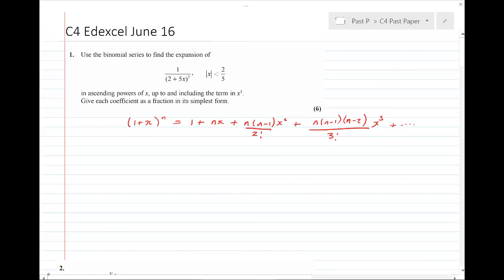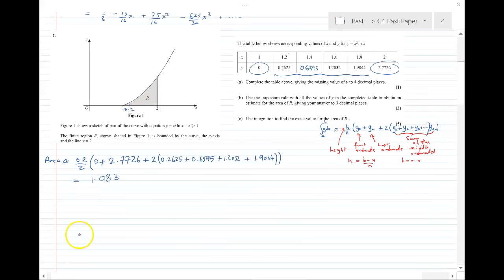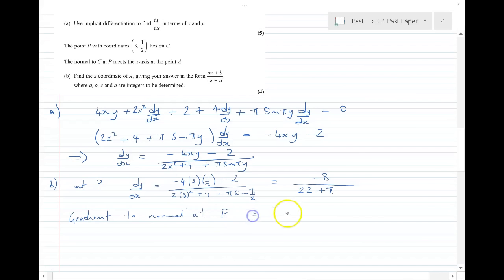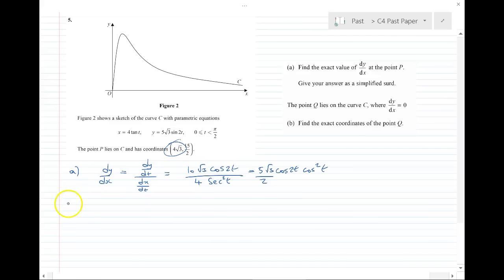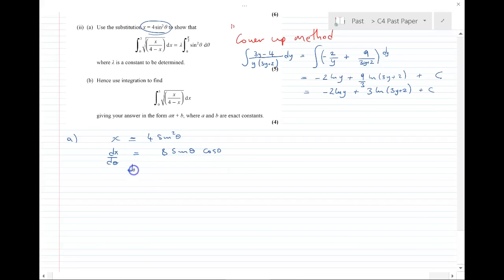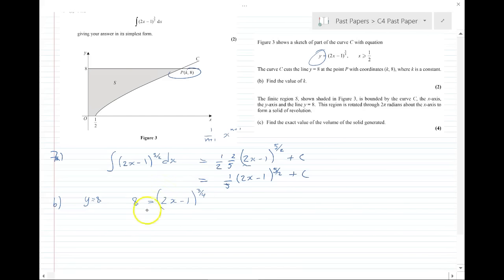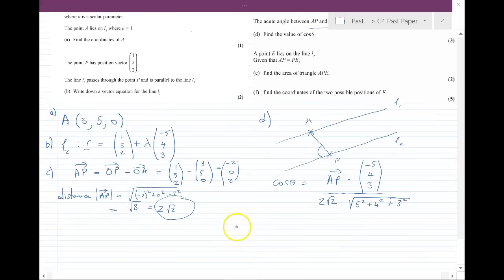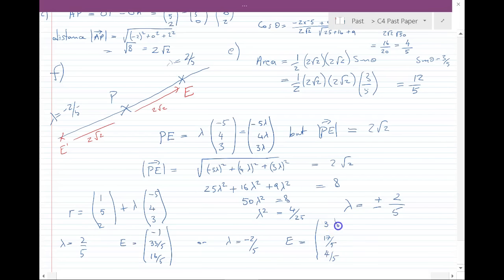C4 Edexcel 2016